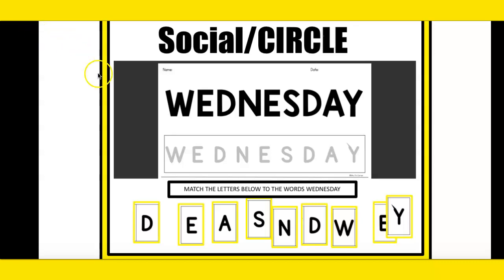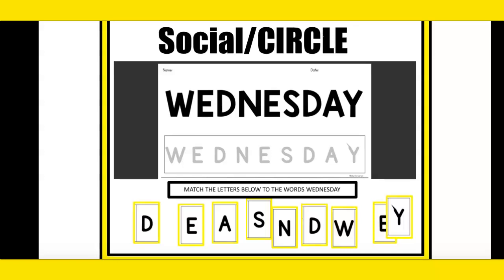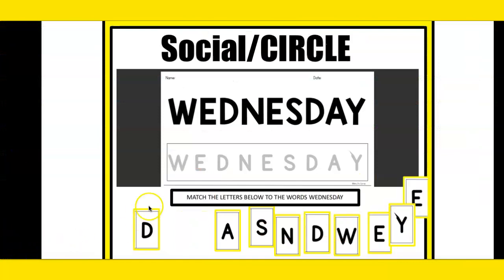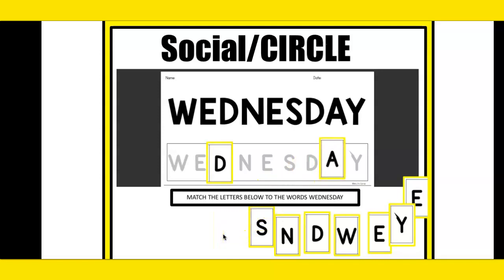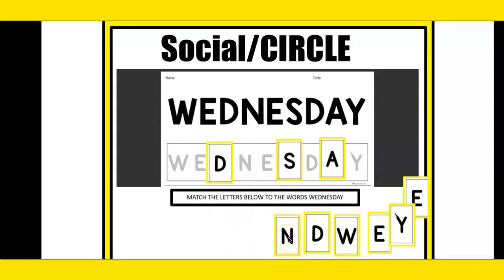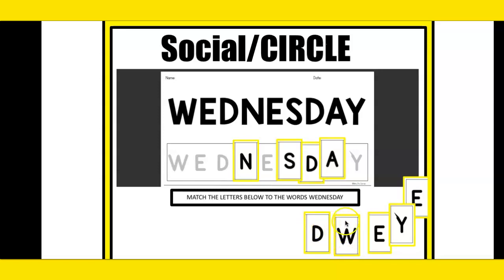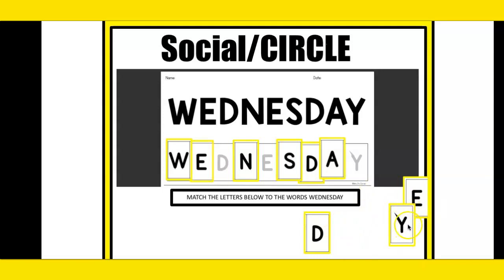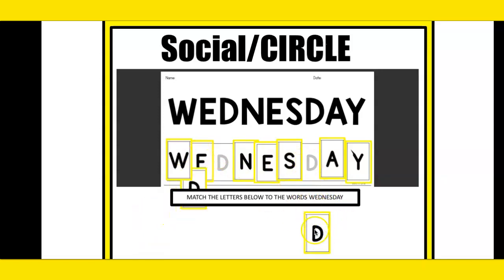match letters wednesday mini lesson